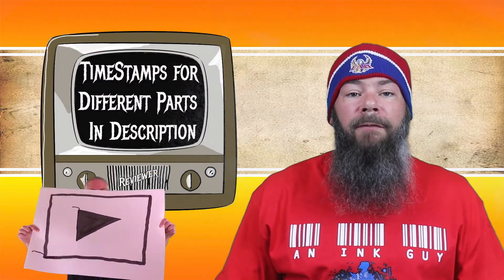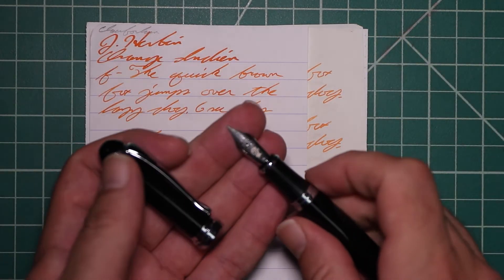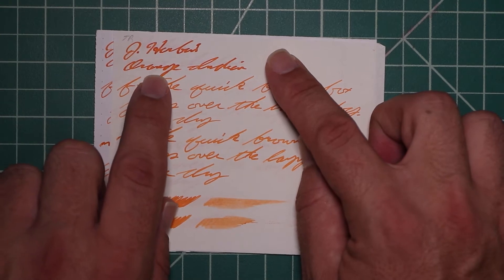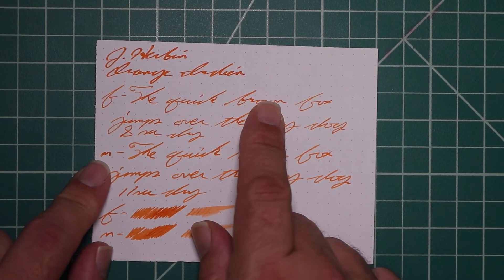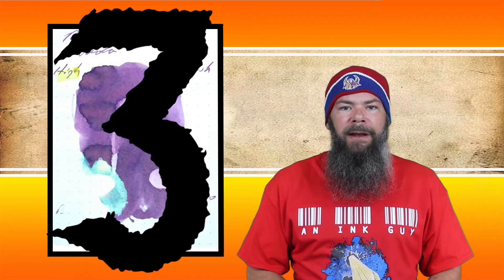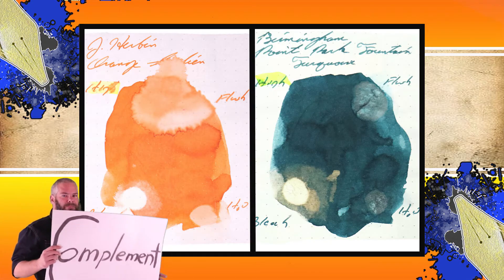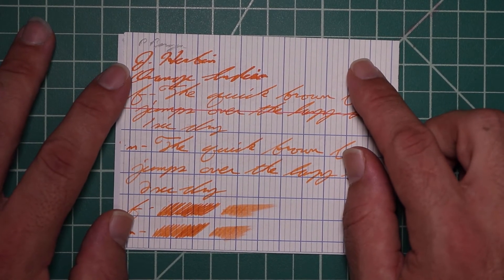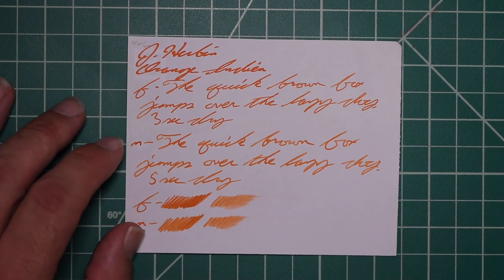J Herbin Orange Indien Fountain Pen Ink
J  Herbin Orange Indien is a orange ink.

Chromatography: 3:48

Resistance tests: 4:35

Viscosity (or flow): 5:26

Average dry time: 5:47

Complement ink: 6:09

Second writing sample: 6:24

Comments on ink. 8:37

Flow and nib choice for this ink. 8:50

Outro: 9:04

All pictures for this video were taken by me, including the background picture.  Also, every element for this video was made by me. I am in shock if you have actually read this much of the description, if you have comment and let me know you found this. If I ever get any kind of musical talent then I will add in some music, but not till then. Thanks for reading. .